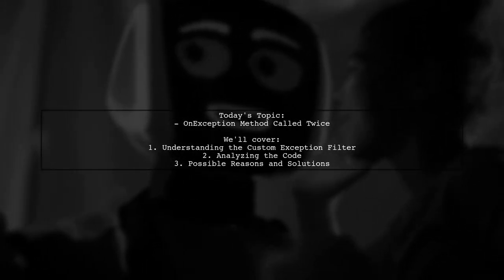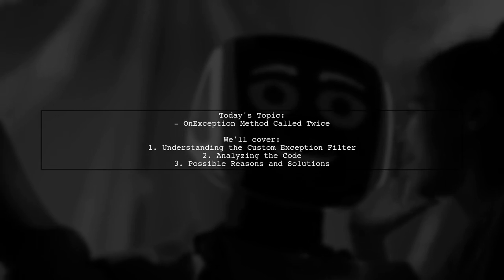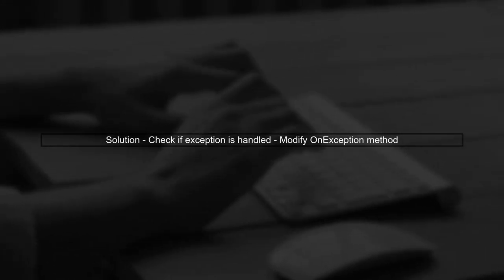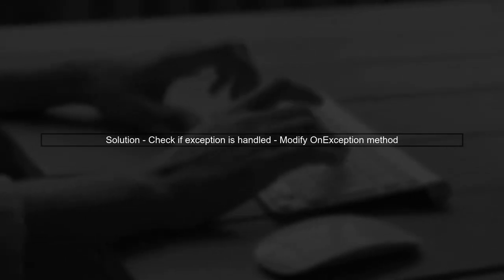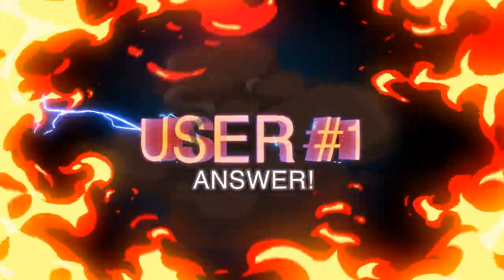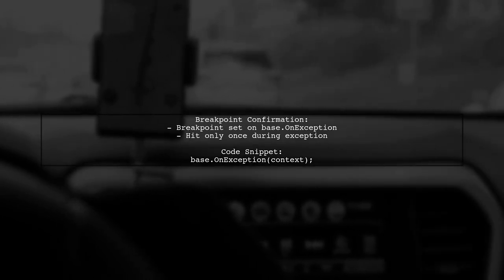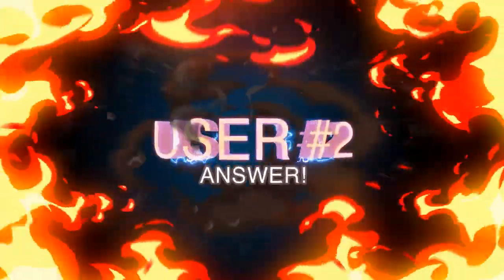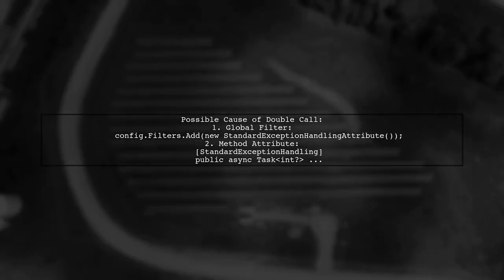Unlock the Secret: Why OnException in Custom Filters Triggers Twice in DotnetCore!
In this video, we delve into a common yet perplexing issue faced by developers working with custom filters in DotnetCore: the mysterious behavior of the OnException method triggering twice. Join us as we explore the underlying mechanics of exception handling in ASP.NET Core, uncover the reasons behind this phenomenon, and provide practical solutions to streamline your error management process. Whether you're a seasoned developer or just starting out, this insight will enhance your understanding of custom filters and improve your application's robustness.

Today's Topic: Unlock the Secret: Why OnException in Custom Filters Triggers Twice in DotnetCore!

Related to: onexception, customfilters, dotnetcore, asp.netcore, middleware, exceptionhandling, webdevelopment, #.net, programming, softwaredevelopment, debugging, errorhandling, filtersinasp.net, custommiddleware, performanceoptimization, codingtips, developmentbestpractices, #.netcoretutorials,